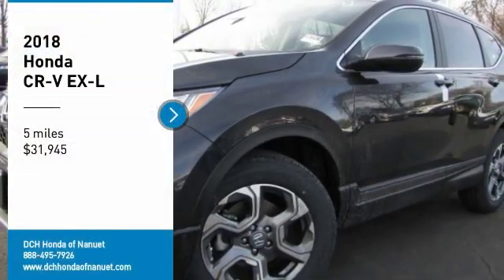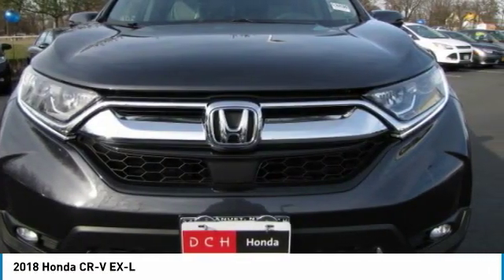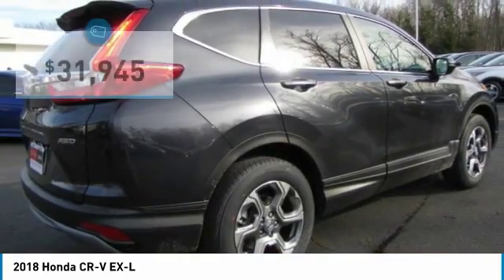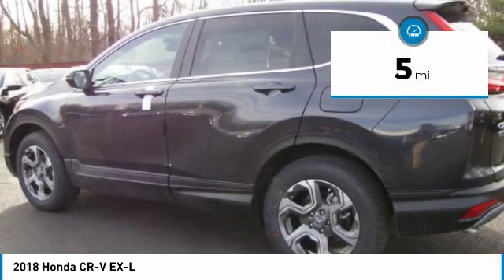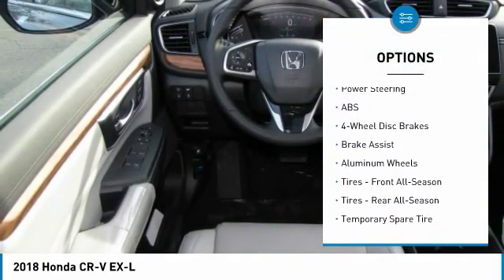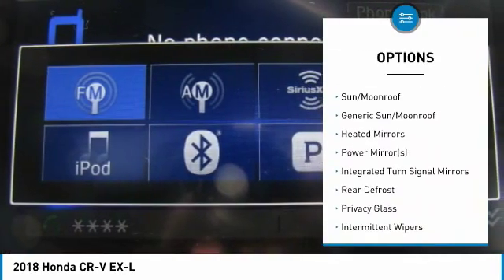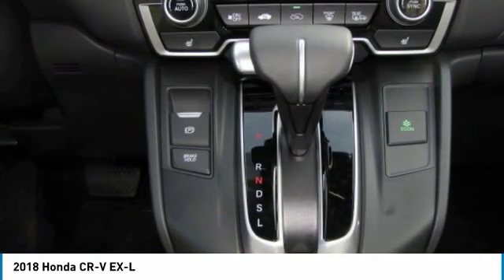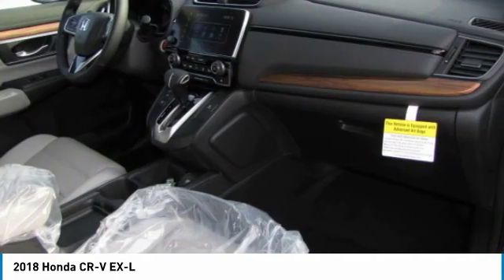2018 Honda CR-V HN182131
2018 HONDA CR-V Nanuet, NY
Stock# HN182131

Moonroof, Heated Leather Seats, Turbo Charged, All Wheel Drive, Aluminum Wheels. FUEL EFFICIENT 33 MPG Hwy/27 MPG City! Gunmetal Metallic exterior and Gray interior, EX-L trim. Warranty 5 yrs/60k Miles - Drivetrain Warranty; AND MORE!

Leather Seats, Sunroof, All Wheel Drive. Honda EX-L with Gunmetal Metallic exterior and Gray interior features a 4 Cylinder Engine with 190 HP at 5600 RPM*. Rear Spoiler, MP3 Player, Remote Trunk Release, Privacy Glass, Keyless Entry, Child Safety Locks, Steering Wheel Controls.

Edmunds.com's review says  The 2018 Honda CR-V sets a new pace for its rivals to follow. Notably, we picked the 2018 Honda CR-V as one of Edmunds' Best Family SUVs and Best Small SUVs for this year. .